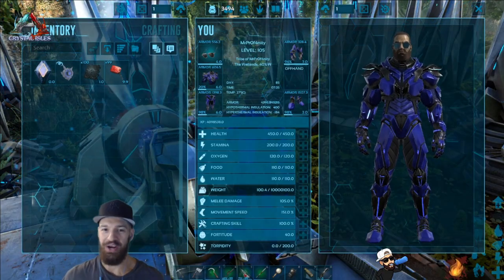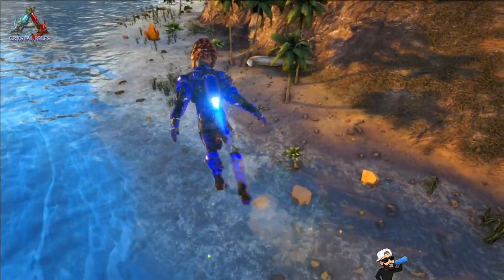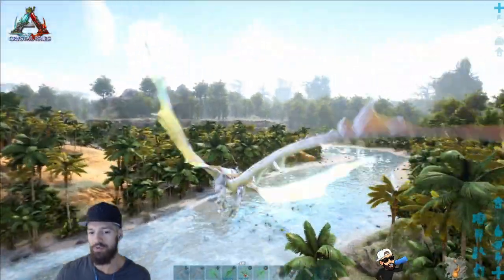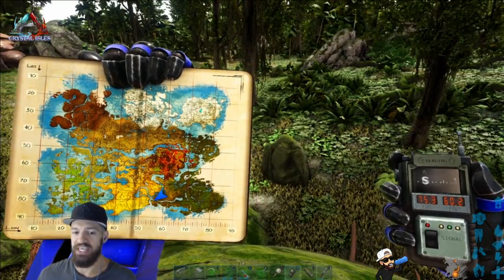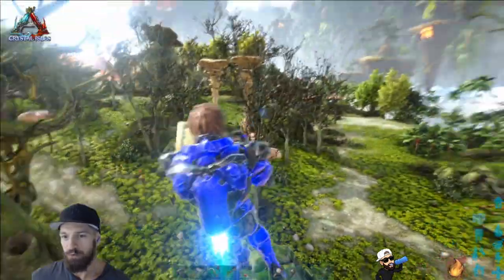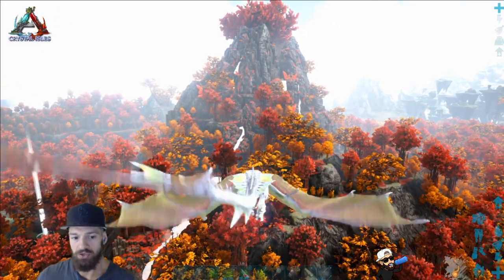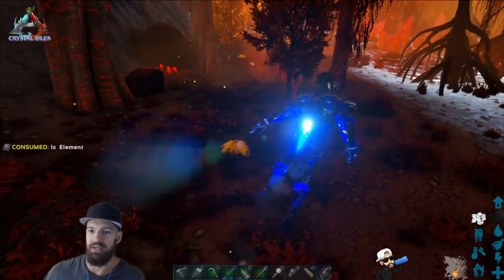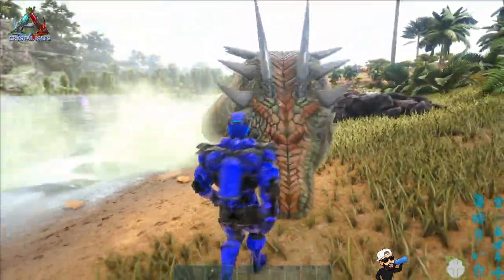Ark Crystal Isles | Where to Find a Basilisk | 4 Best Spawn Locations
Where to find the slithering serpent known as the Basilis on Crystal isles with or without a GPS. There are 4 Basilisk spawns so be on the lookout!

👇🏻Timestamps | Discord | Music & Links👇🏻

Hey guys I'm back again and with another dino location tutorial! In this video I show you where you can find a Basilisk at four different spawns on the map Crystal isles.

On a side note I want to again say thank you so much to all of you who continue to keep coming back to this channel and showing me so much love and support I truly appreciate it; keep it coming!!!

Time Stamps:
⏩ 0. Introduction 0:00
⏩ 1. Desert Savannah 0:18
⏩ 2. Wanders Hope 1:49
⏩ 3. The Great Valley 4:43
⏩ 4. Ember Falls - Fire Swamp 7:09

Thanks for stopping by on my channel and showing some support for the effort I put into my videos. I try to help eliminate wasted time so you can get back to gaming as fast as possible with the information you actually were looking for!